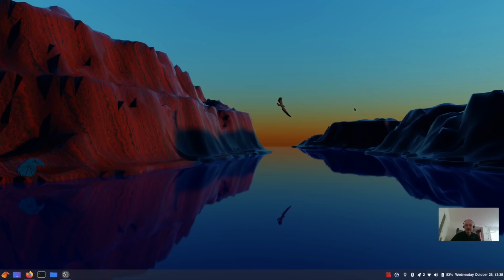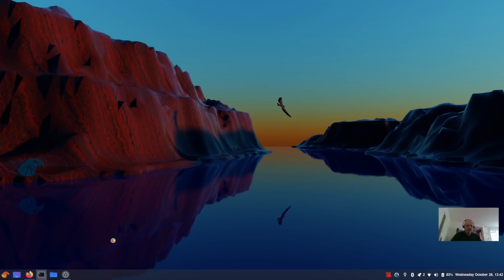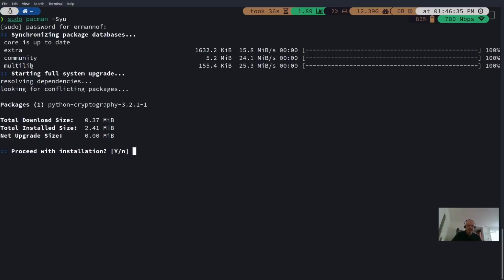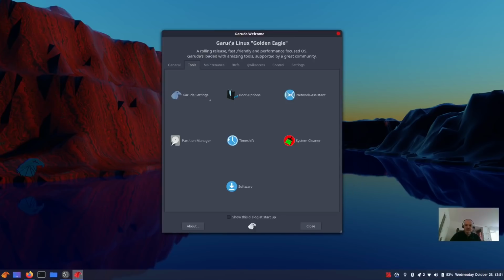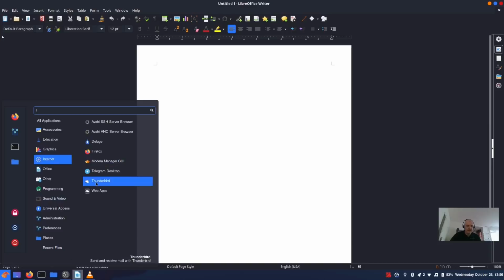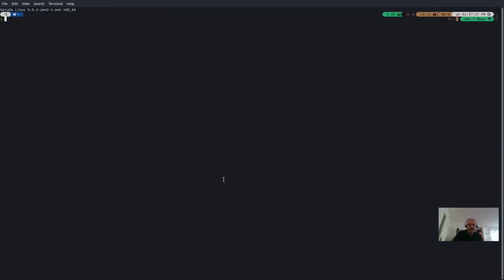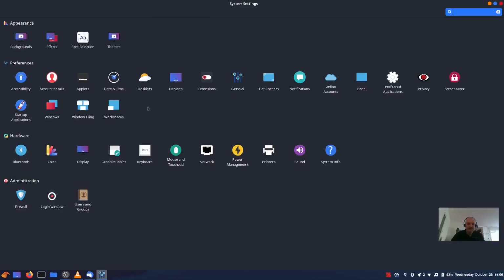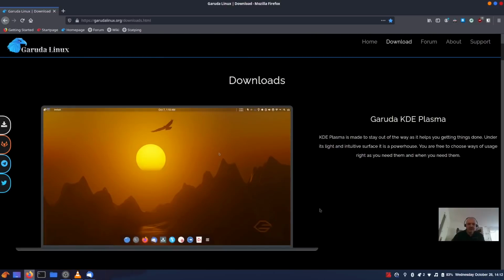Garuda Linux: My Thoughts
UPDATE: to burn the ISO use Etcher or the "dd" command in Linux. It seems to be the installer can be picky with how it is burned.

I have tried Garuda Linux for a while now and I really like it. In this video I will give my impressions of Garuda Linux with the Cinnamon Desktop Environment.

My Hardware:
AMD Ryzen 9
32 GB RAM

My software:
Distro: Arch Linux
Video editing software: Kdenlive